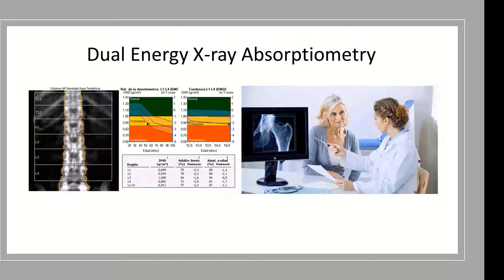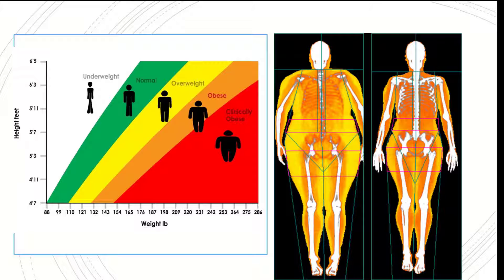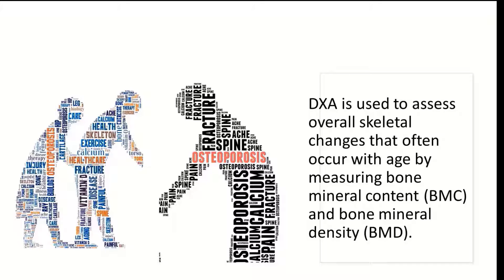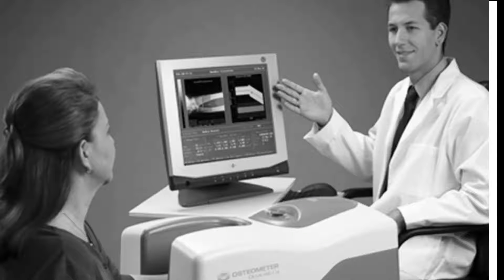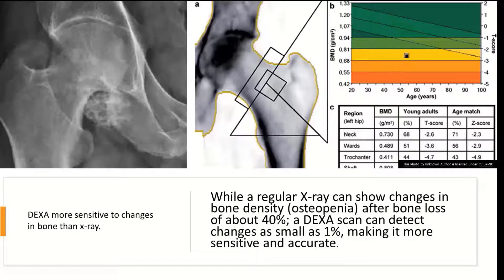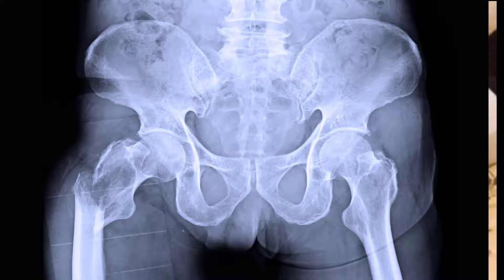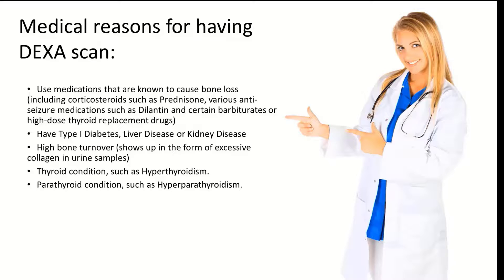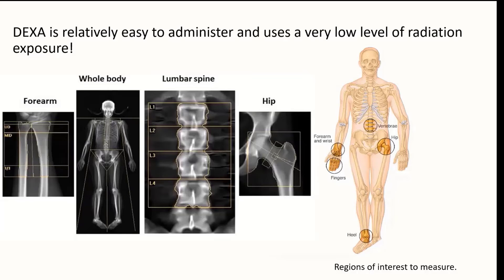Bone Densitometry Fundamentals for Healthcare Providers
Bone densitometry and body mass analysis. Overview for healthcare professionals.